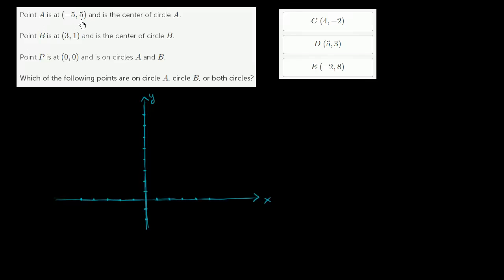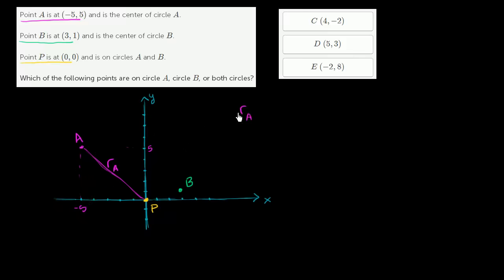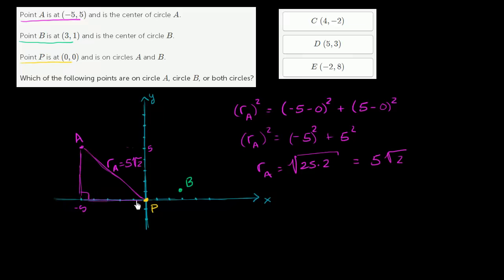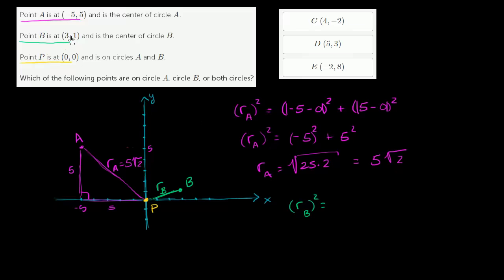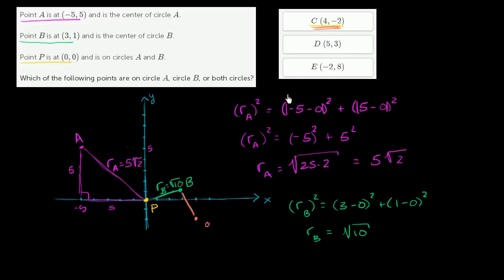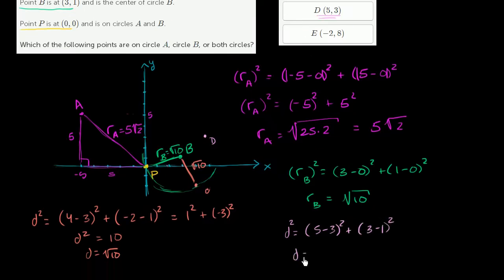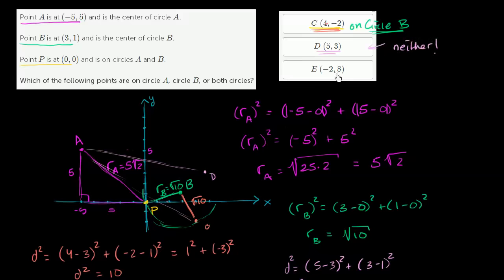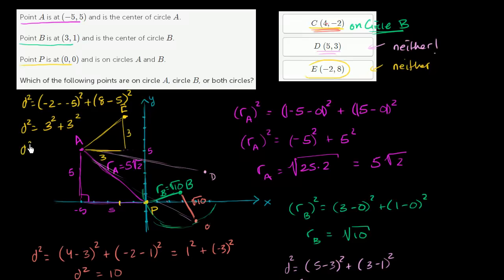Math High school geometry - Challenge problem Points on two circles